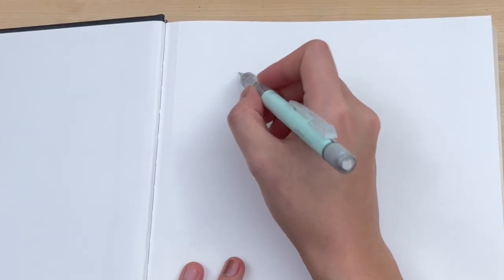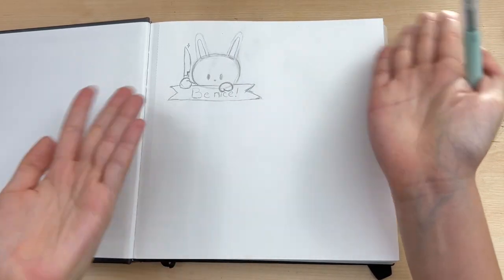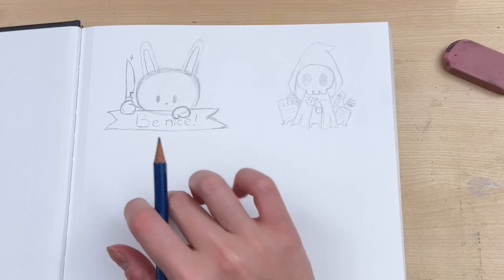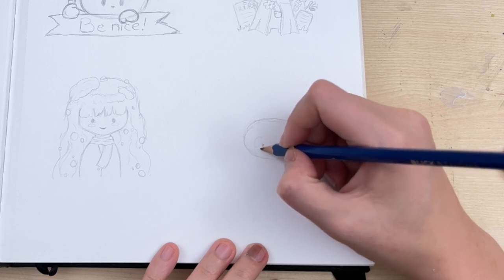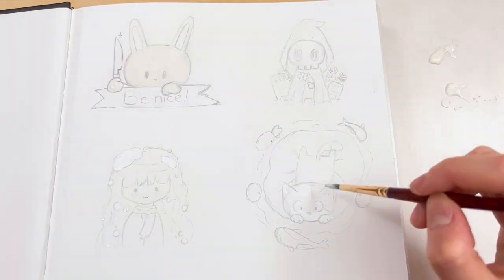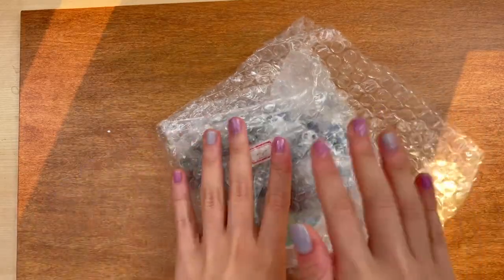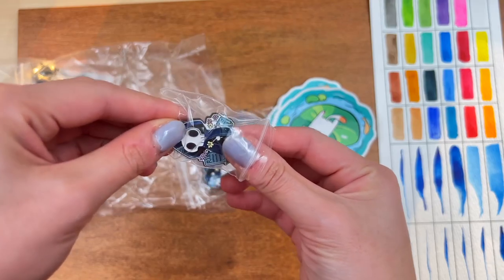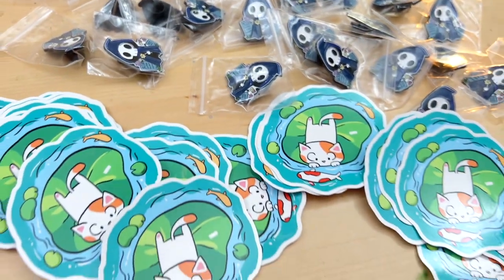Design Your Own Stickers/Enamel Pins | Ft. GS-JJ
Drawing and Painting Stickers/Enamel Pins With me!

♡ Materials:
-- Sketchbook:
-- Paint: Primary Red, Cadmium Red, Primary Blue, Primary Yellow, Lemon Yellow, Payne Grey & White -- Winsor & Newton Gouache
-- Palette Box:
-- Masking Tape:
-- Phone mount for video:
-- Brush:
Flat size 12
Round size 4